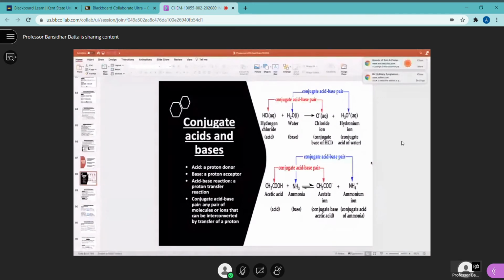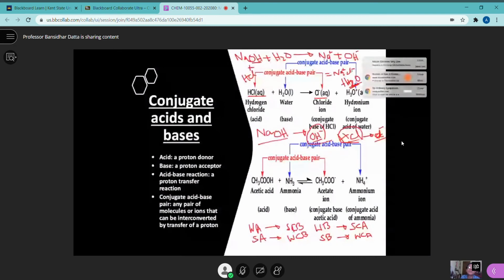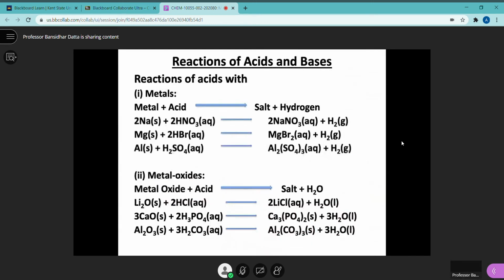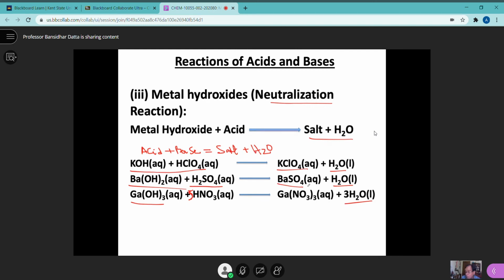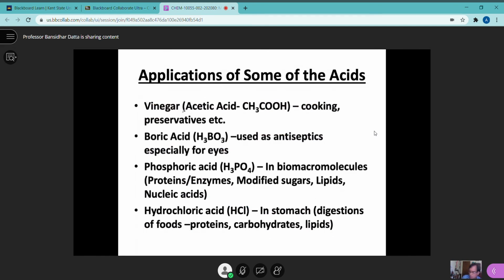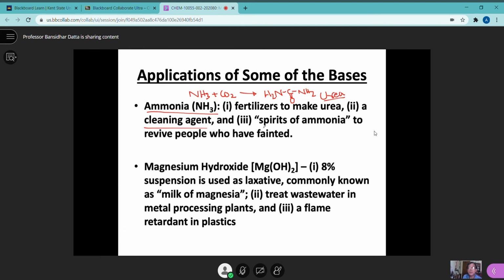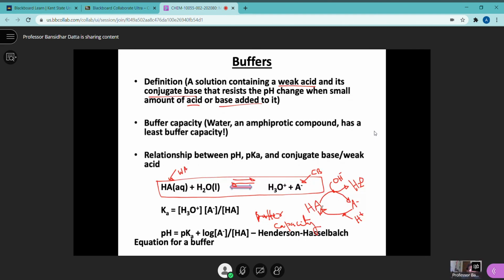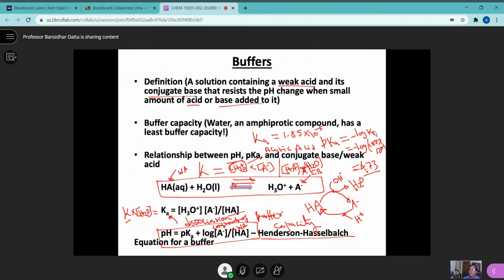CHEM MOLECULES OF LIFE 9/28/2020